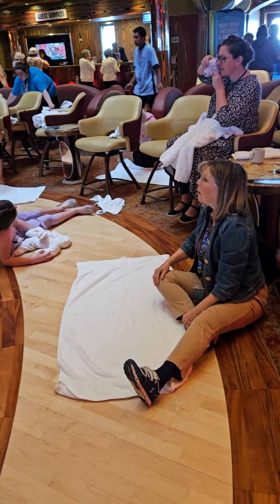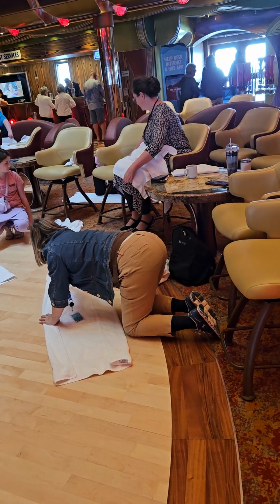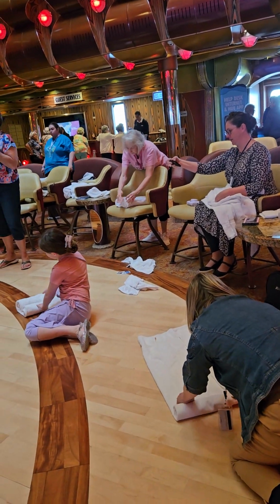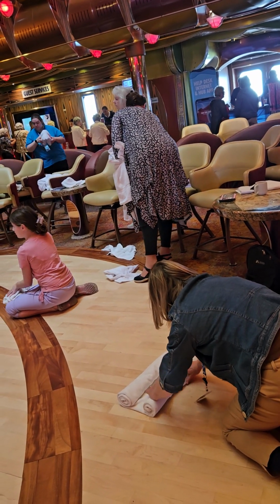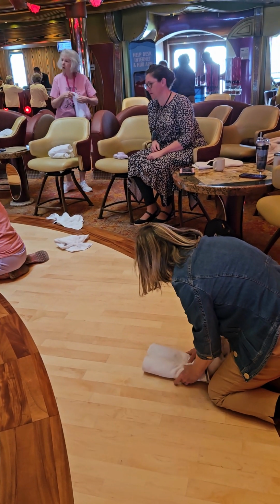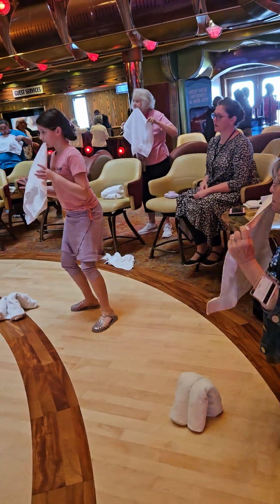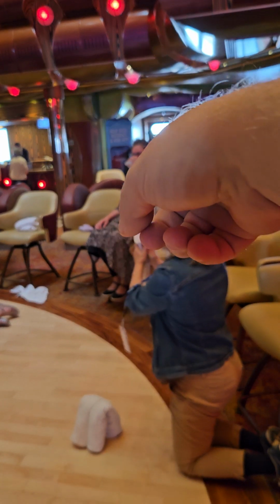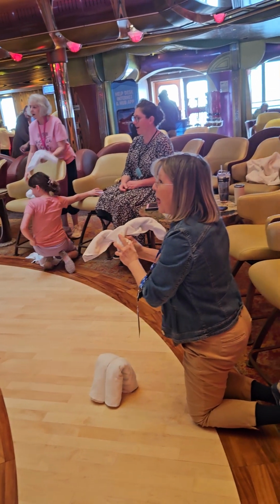the "towel animals" class on Singing at Sea 2024, Carnival Freedom.